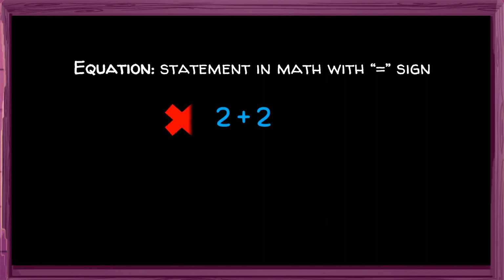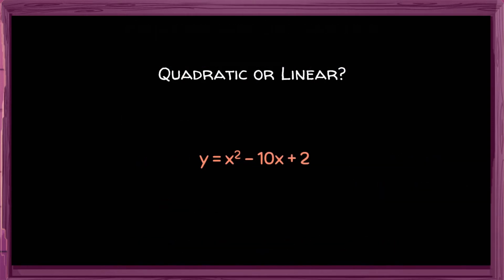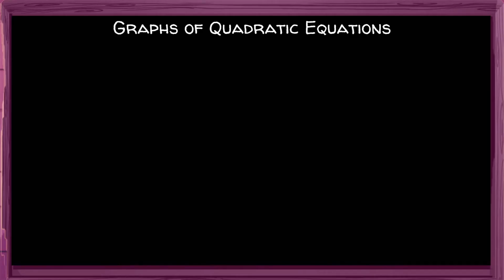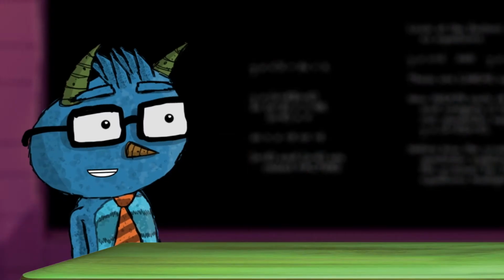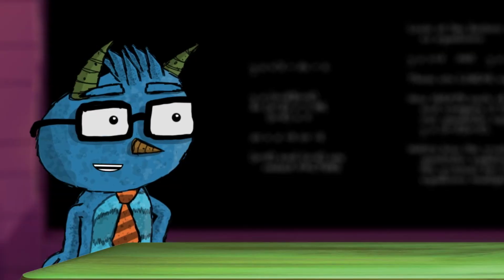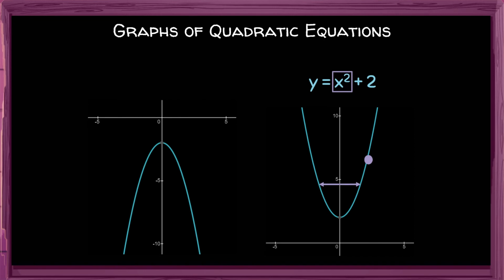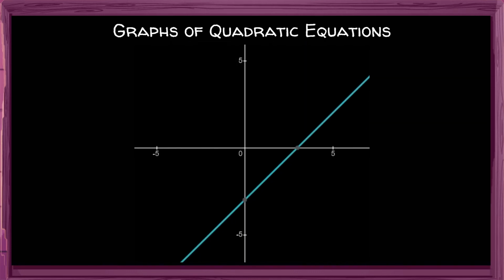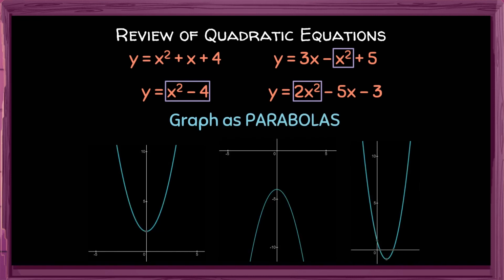What are Quadratic Equations and Parabolas? | Lesson 1 | Math Monster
In this Math Monster lesson, we’ll learn what a quadratic equation is and why its graph is a curved shape called a parabola.

Want to practice what you just learned about quadratic equations and parabolas? Here’s the page on our website for this Math Monster lesson